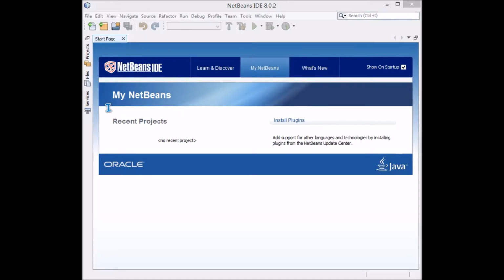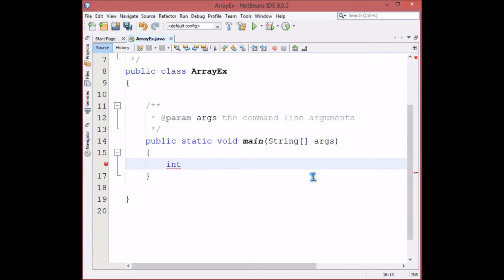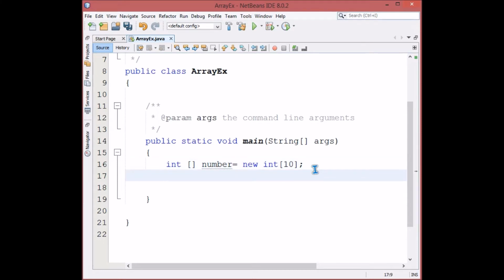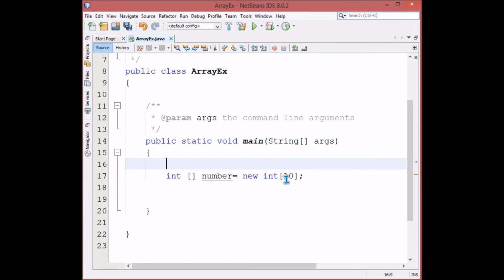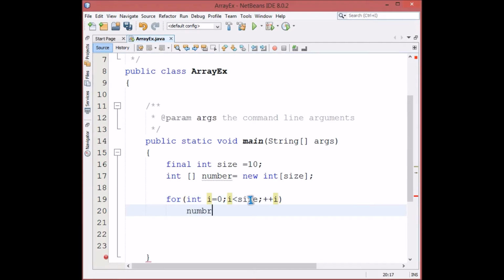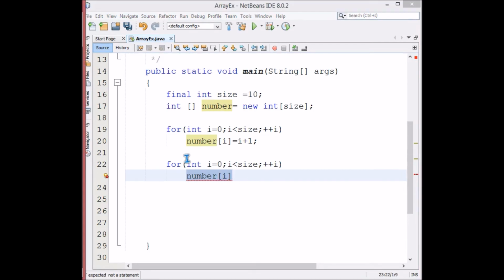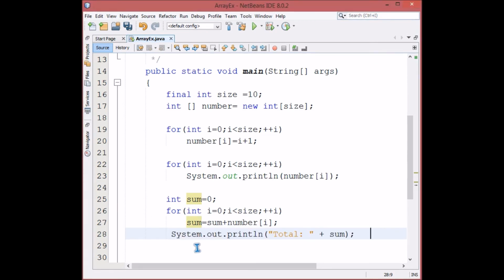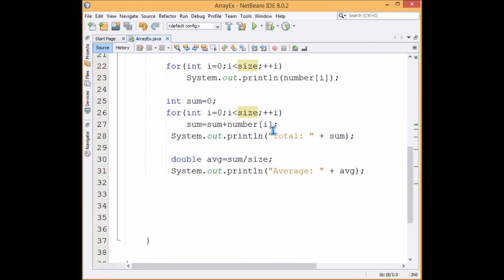JAVA ARRAY|JAVA ARRAY INTRODUCTION WITH EXAMPLE|JAVA PROGRAMMING TUTORIAL 26